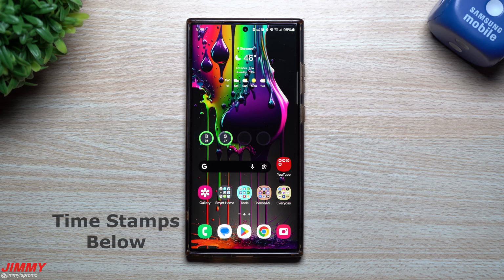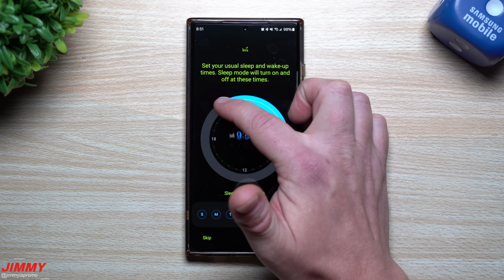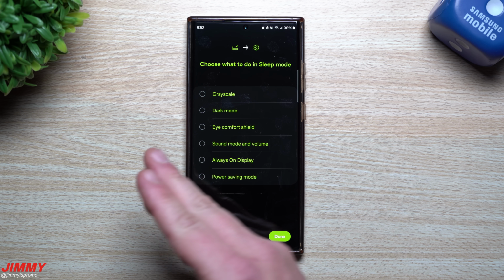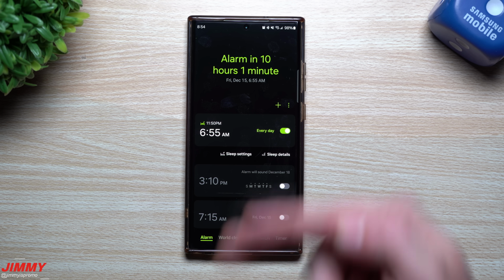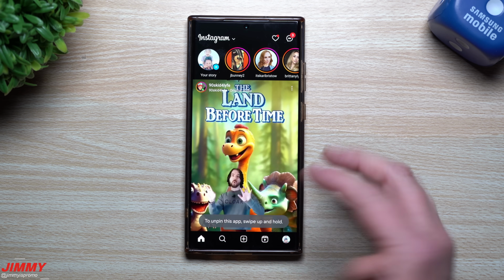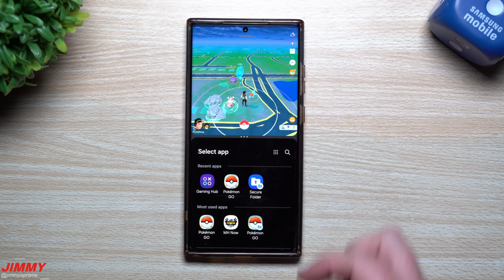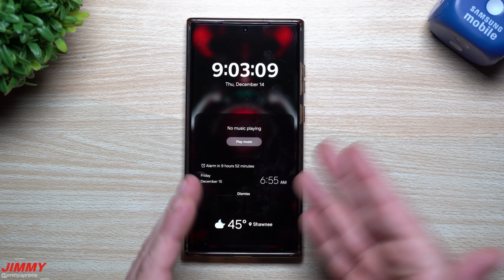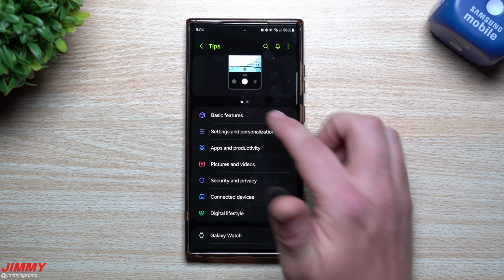5 Useful Features You Forgot or NEVER Knew Existed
Welcome to the home of the best How-to guides for your Samsung Galaxy needs. In today's video, we take a look at some helpful features that you either Knew and forgot OR Never Knew existed. Let me know your favorite.

Time Stamps:
0:00 Intro
0:32 Sophisticated Alarm
5:30 Keep Open & Pin
7:52 Jimmy Multiple App Hack
9:52 Home Screen Widgets
10:55 Tips App
12:32 Summary/Ending

Charging Brick and Cable I love:
Anker 45W Charging Brick
Anker 45W Charging Cable